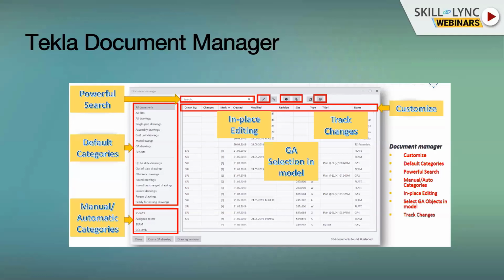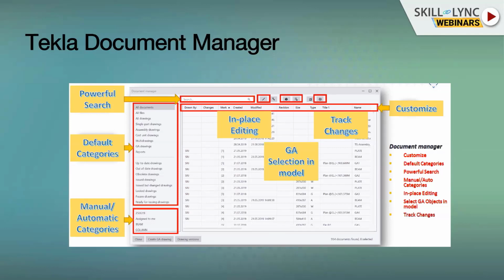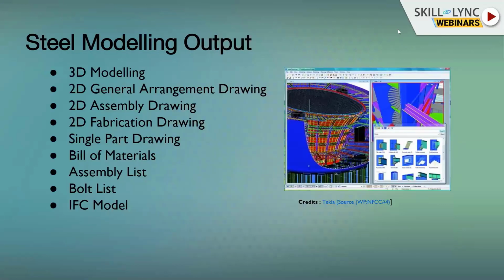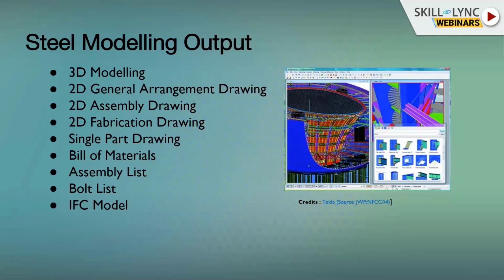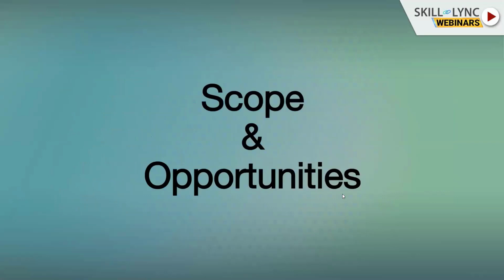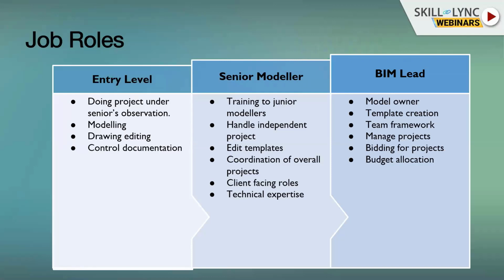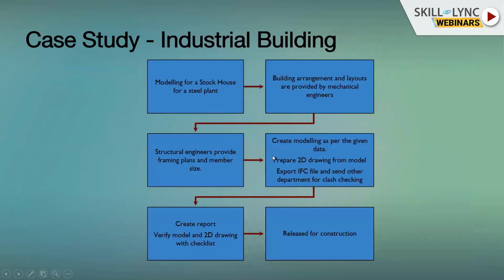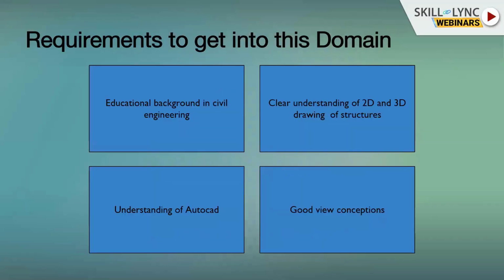TEKLA Structural Steel Detailing (Part - 2) | Skill-Lync | Workshop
This is a Certified Workshop!

In this workshop, we will talk about the “TEKLA Structural Steel Detailing”. Our instructor tells us about the Building information modelling, Tekla structures, case study and current trends, steel designing etc. We also discuss the various career paths and job opportunities.

1. Skill-Lync is an e-learning platform for Engineering students with 1000+ positive reviews on Google.
2. Learn industry-oriented technical skills.
3. Work on 15+ Industry oriented projects. Create a strong profile that will help you get recruited.
4. Have a look at the profile of a student of ours
5. Attend live video conferencing support sessions every week.
6. Interact with industry experts and Skill-Lync support team 24/7 to get your doubts clarified
7. Get recruited with help from our placement assistance team.